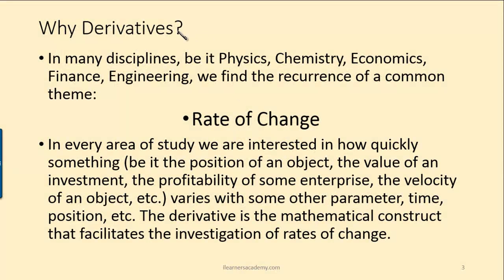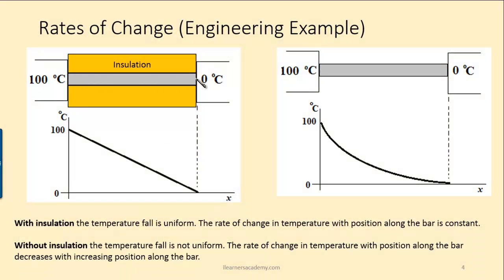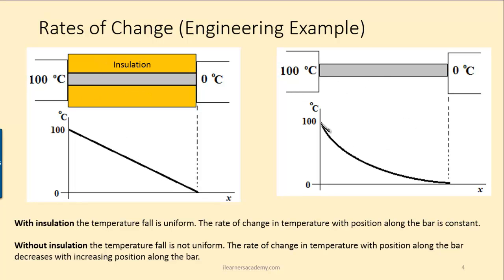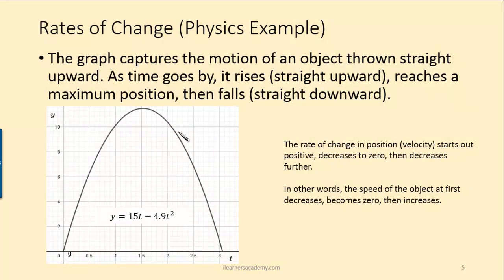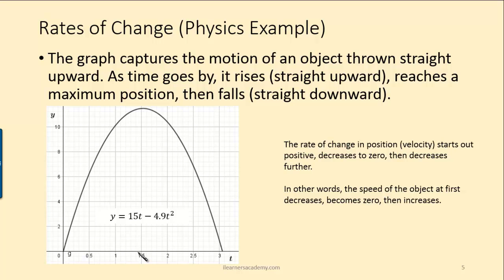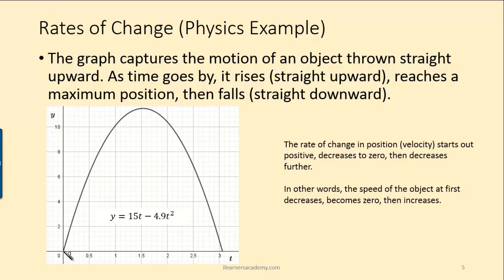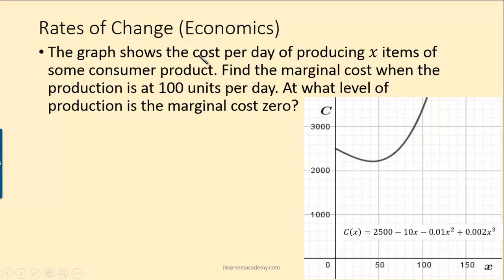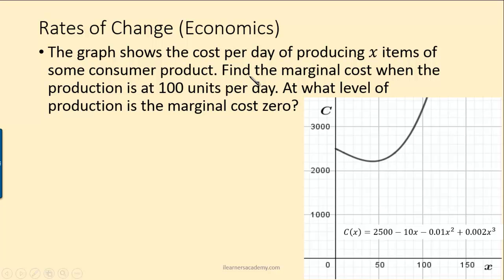Derivatives 010 Rates 0f Change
With this video we begin our look at derivatives. We start by trying to demonstrate the importance of this concept in various disciplines.